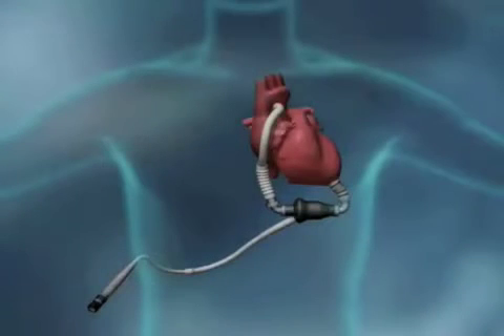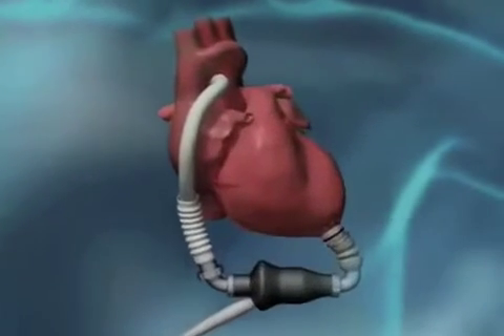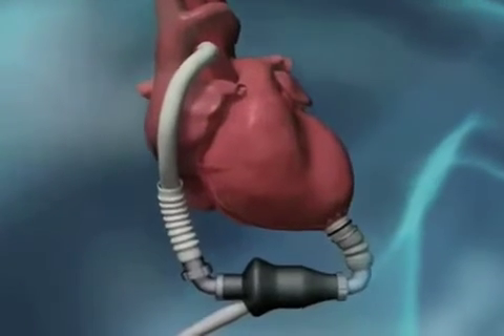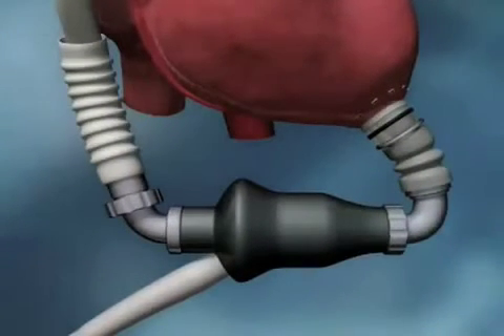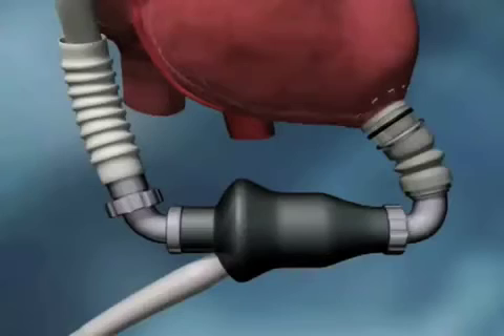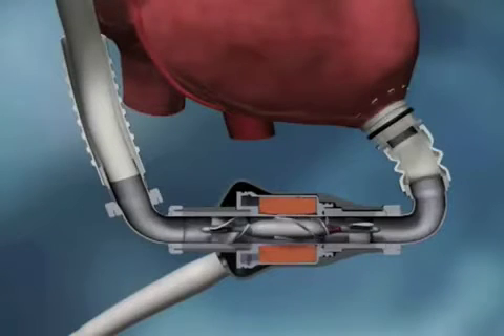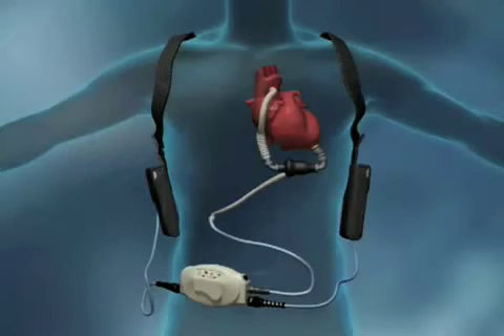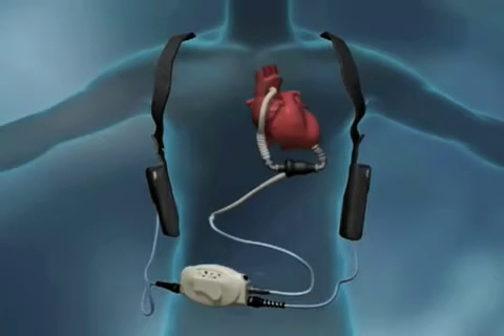Using LVAD to Treat Heart Failure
UVA Health System is a certified destination therapy site for the use of the Thoratec HeartMate II Left Ventricular Assist System.